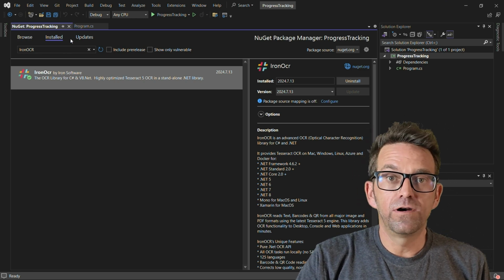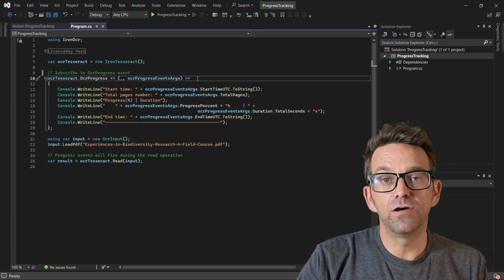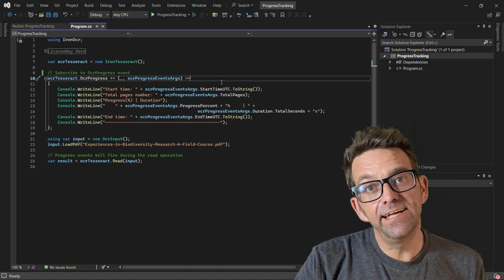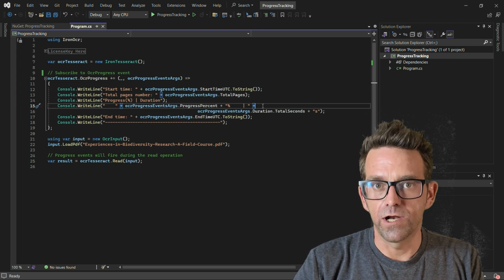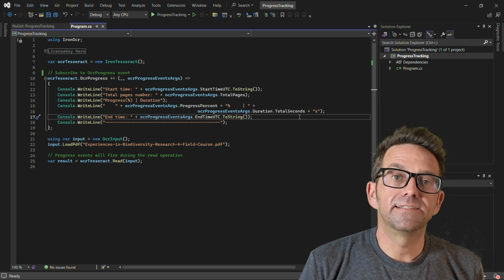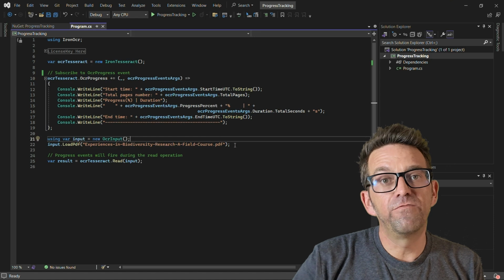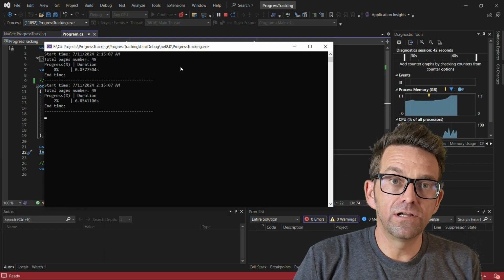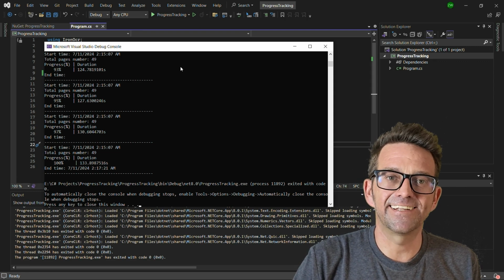How to use OcrProgress Tracking in C# | IronOCR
How to Track OCR Progress in C# (IronOCR Tutorial)

Looking to monitor real-time OCR operations in your .NET apps? This quick tutorial shows you how to track the progress of IronOCR’s document scanning so you can provide users with feedback and improve responsiveness in long-running jobs.

- Receive progress updates for each page scanned
- Build user-friendly indicators like progress bars or status messages